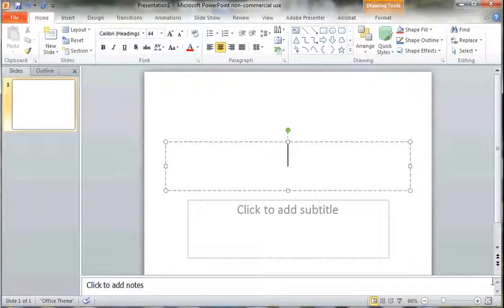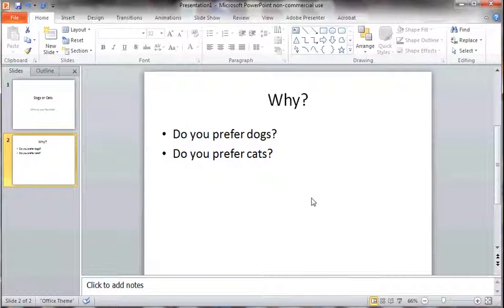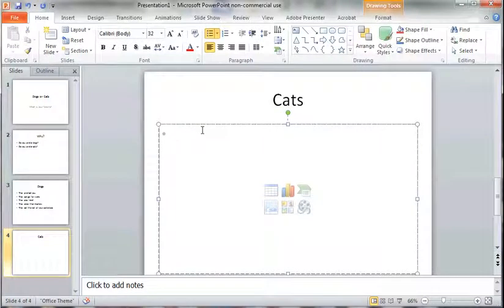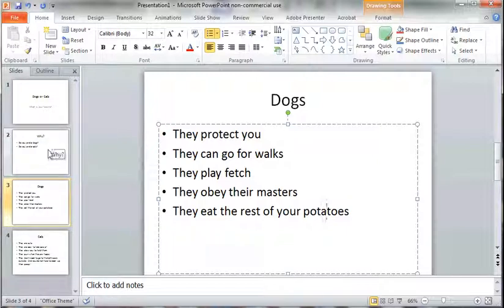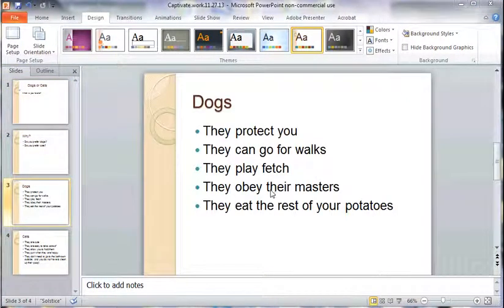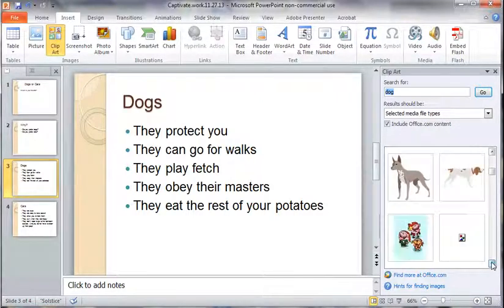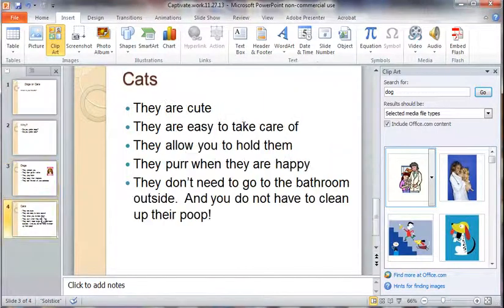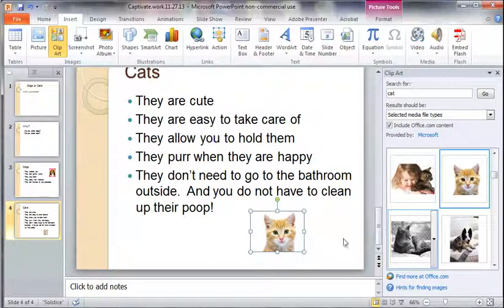Powerpoint.demo.11.27.13.11a(part1)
Grades 3-6